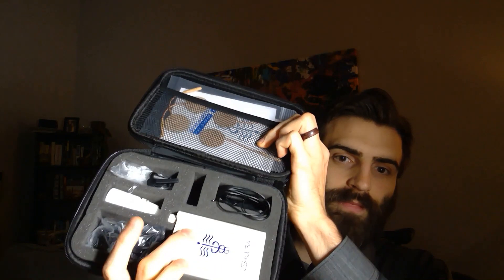Cranial Electrical Stimulation for depression (A treatment from your own living room!)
This is a brief introduction to Cranial Electrical Stimulation. An FDA approved treatment for depression that you can do in your living room.